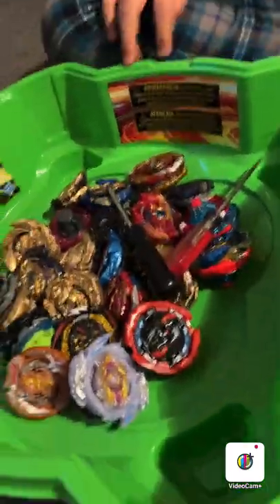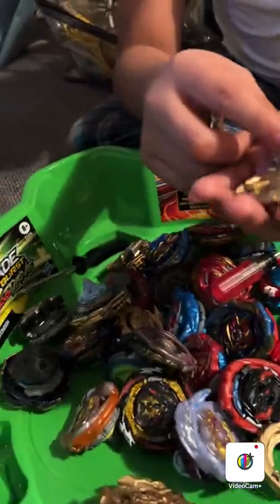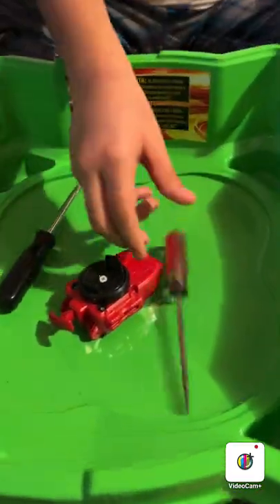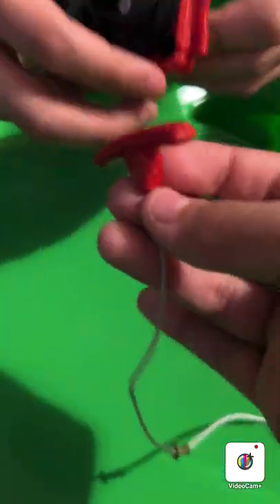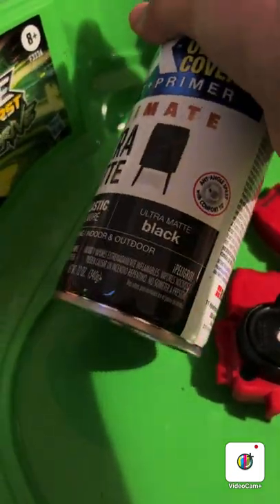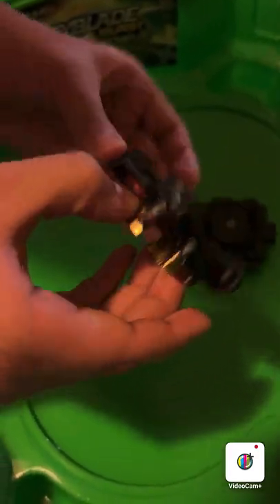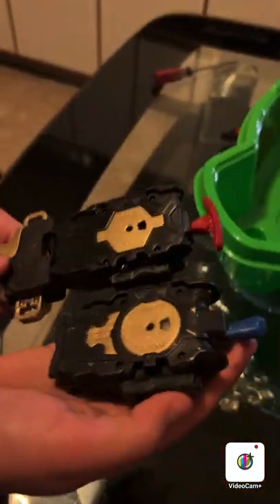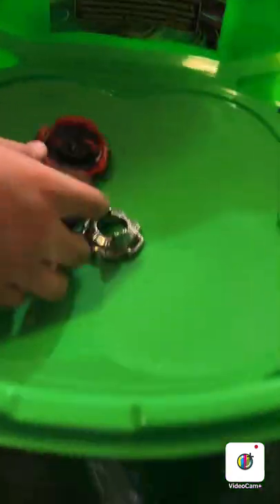spray painting a beyblade burst launcher